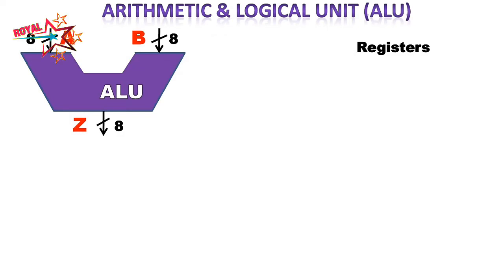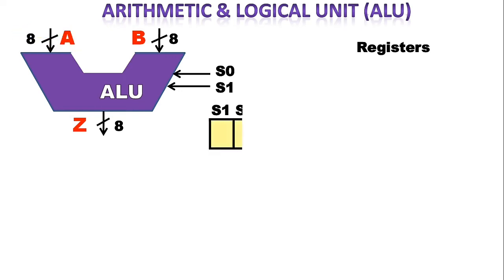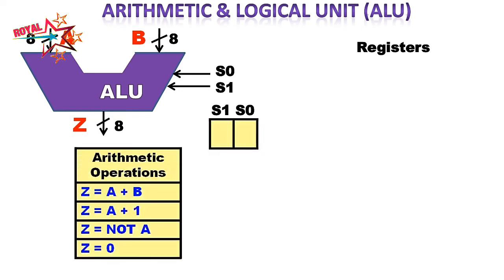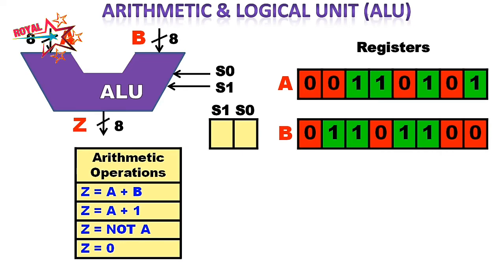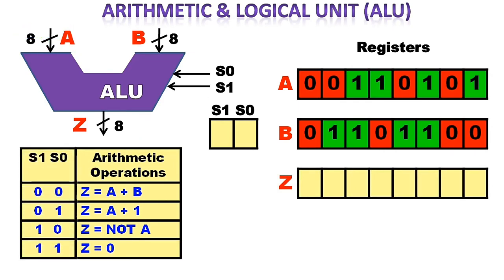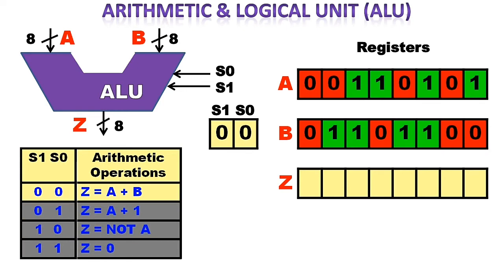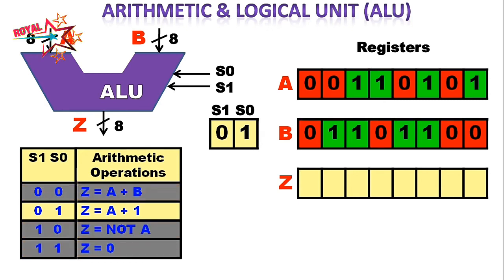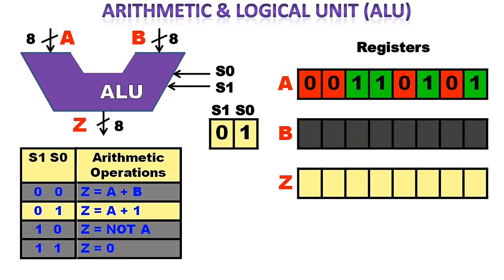Arithmetic and Logic Unit [ALU] Computer